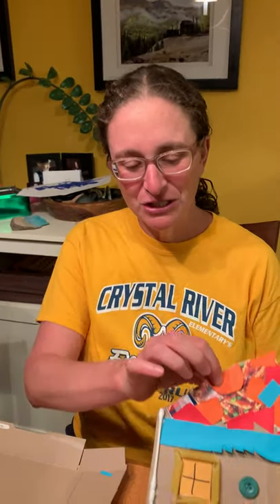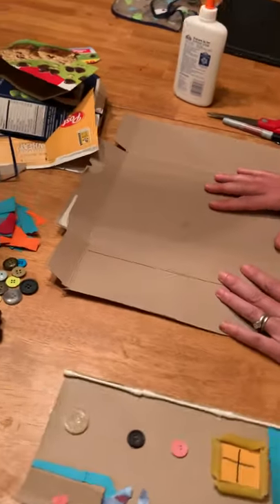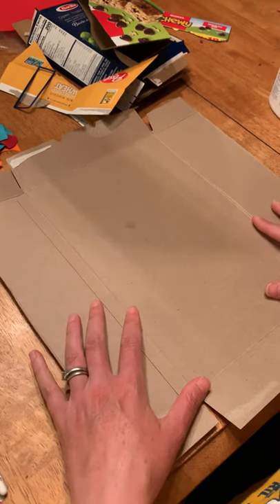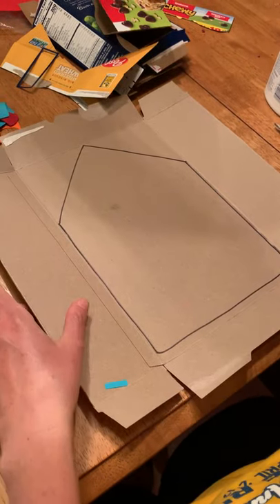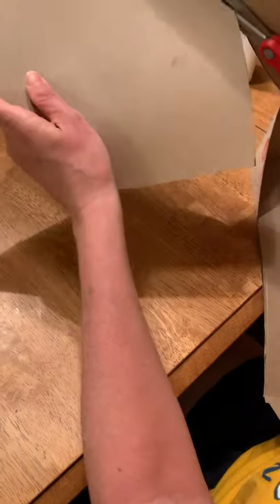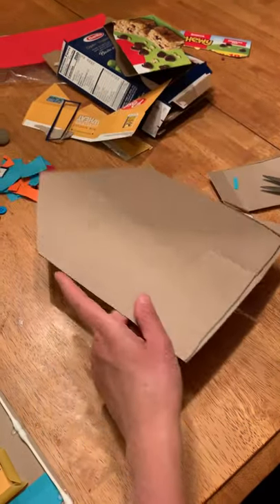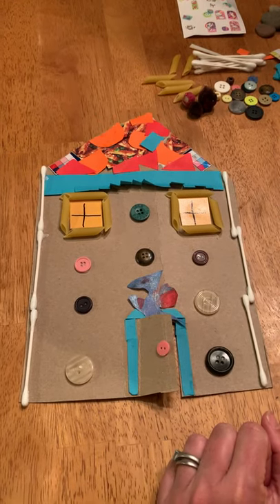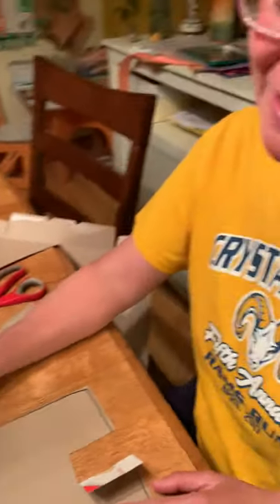Found object house collage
Ms. Courtney's CREW with Ms. Annabel - making a found object house collage